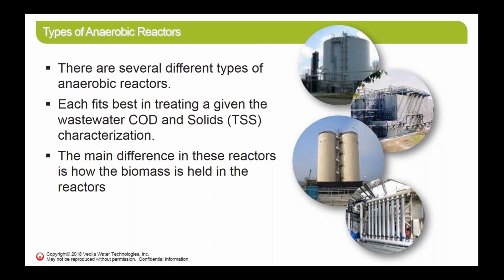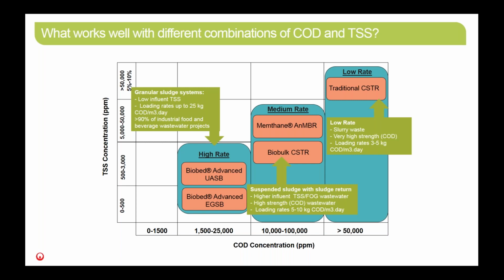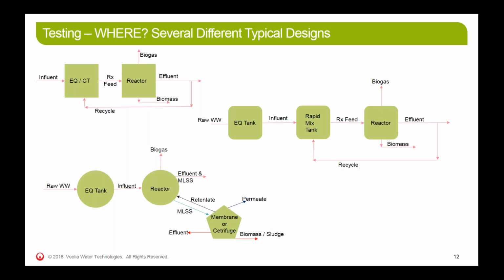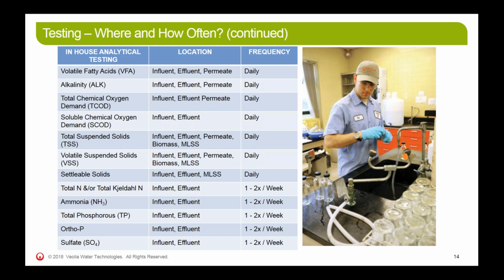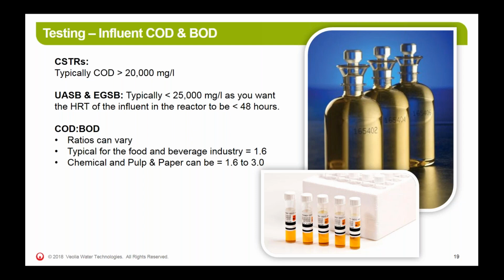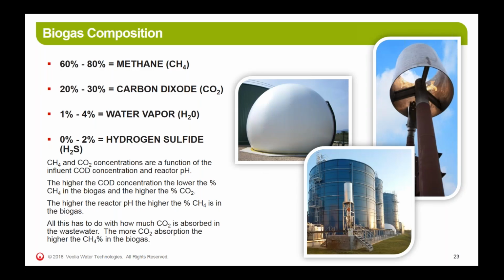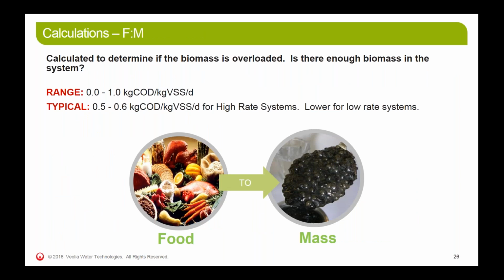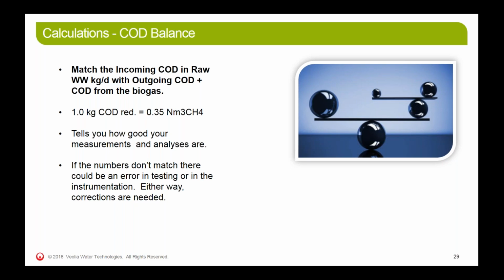Operational Efficiency of Anaerobic Reactors for Wastewater Treatment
ABOUT THIS TECH TALK:
This next webinar in our series will discuss that various types of anaerobic systems. Participants will gain insights on what they should be measuring on a regular basis and how this data can help identify and prevent critical issues.